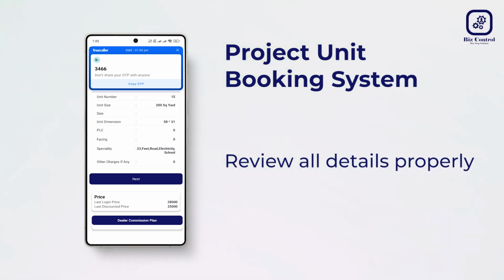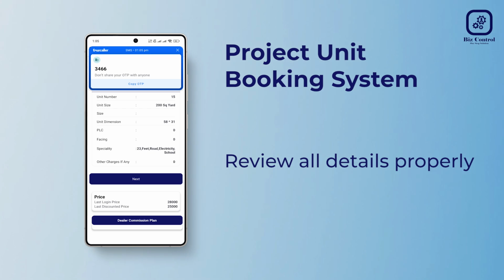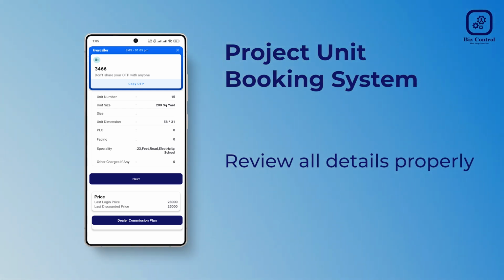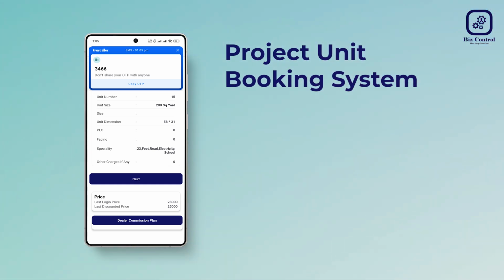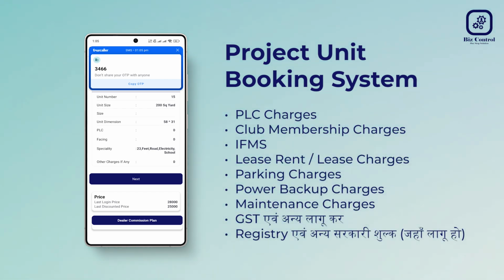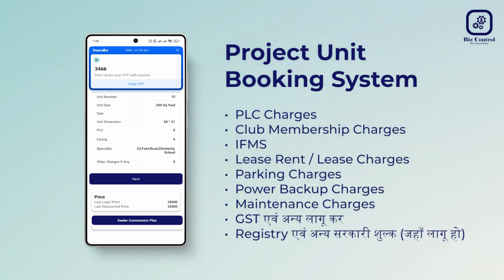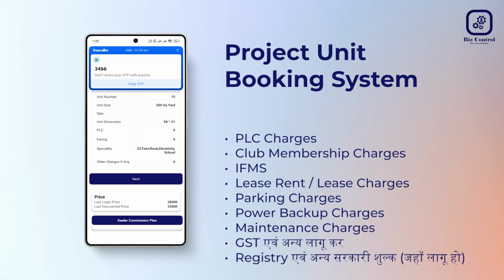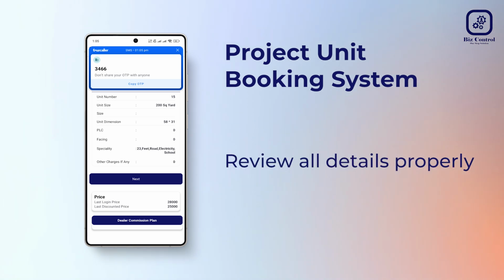Project Unit Booking System (PUBS) Tutorial | Property Booking | Biz Control ( English Tutorial )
Welcome to the official Biz Control Project Unit Booking System (PUBS) Tutorial.

In this video, you'll learn how to use the Project Unit Booking System to book properties quickly and efficiently. This tutorial covers the complete booking process, including property search, direct unit booking, real-time inventory, secret last price, payment plans, instant booking confirmation, and booking management.

Biz Control is an all-in-one business management platform designed for Property Dealers, Builders, and Businesses. It combines HR Management, CRM, Project Unit Booking System (PUBS), Project Management, Social Media Connect, and Team Training into one powerful solution that helps businesses automate operations and increase productivity.